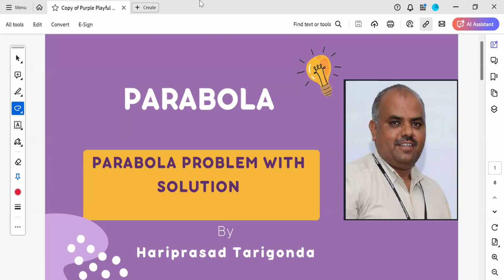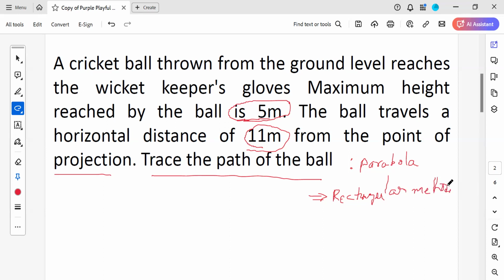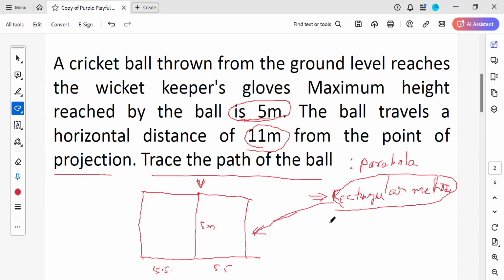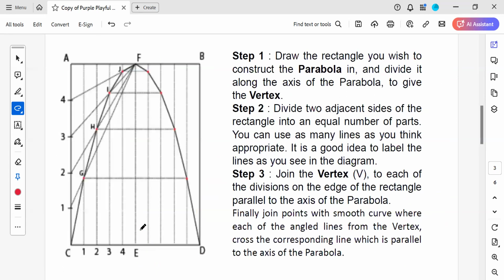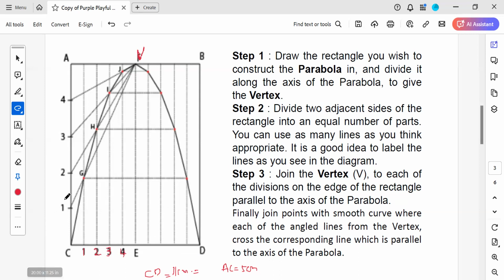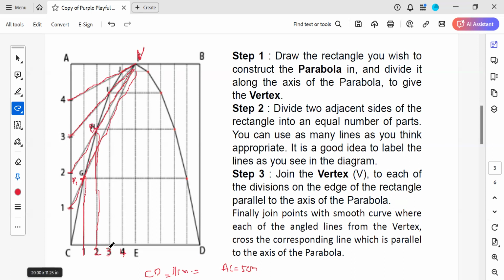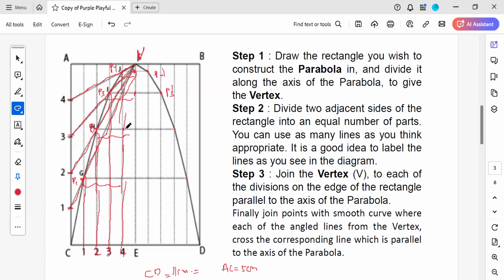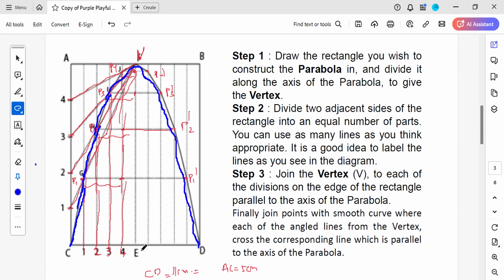Conic Section: Parabola problem with solution